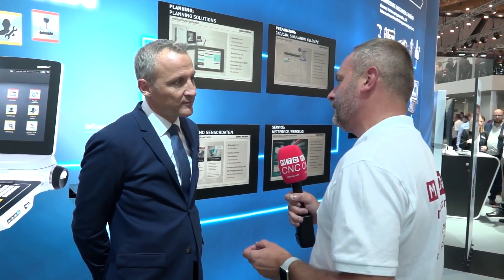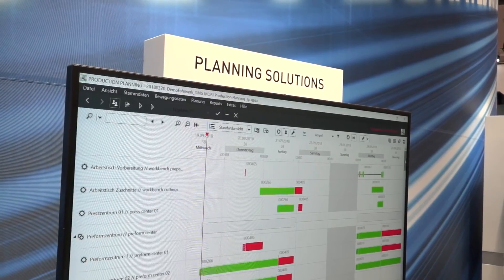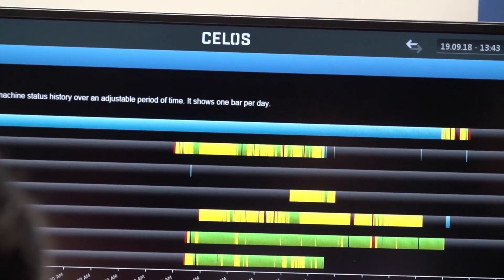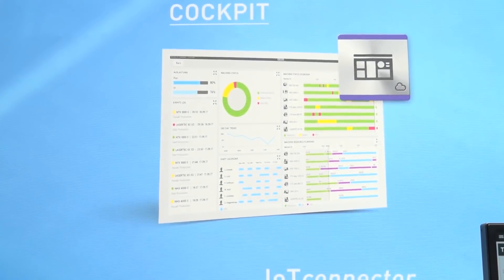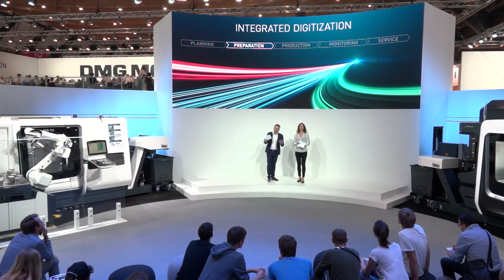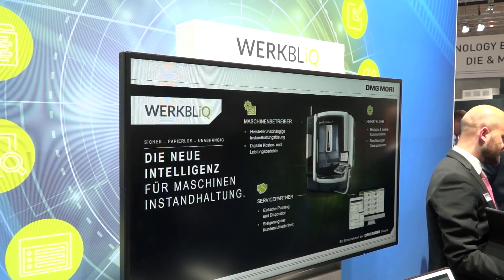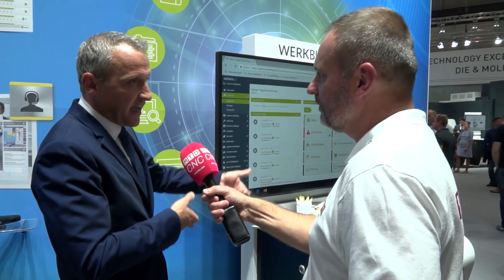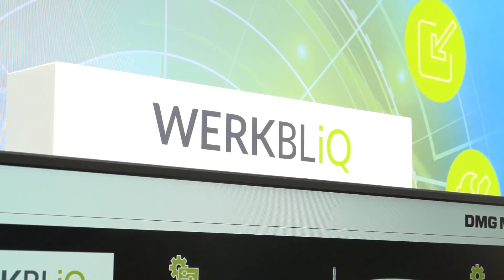DMG MORI embraces Industry 4.0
Mark visit's DMG MORI at AMB Stuttgart 2018 and discusses Industry 4.0 with Markus Piber and how they use Digitization from first making their customers machines to the clients end machined parts.